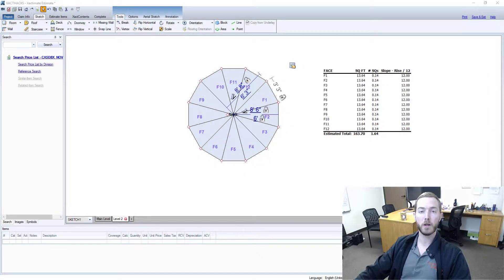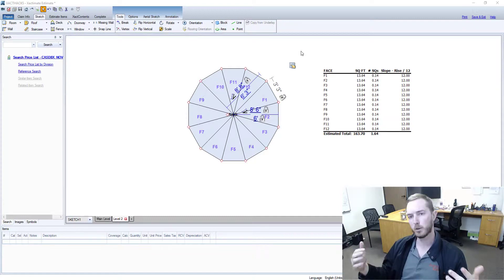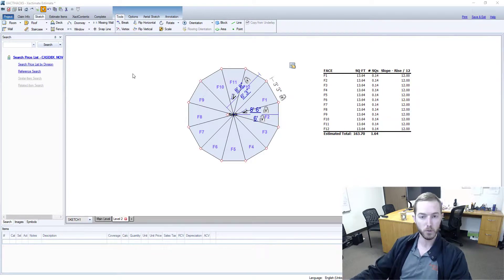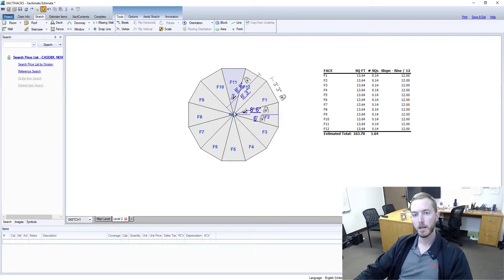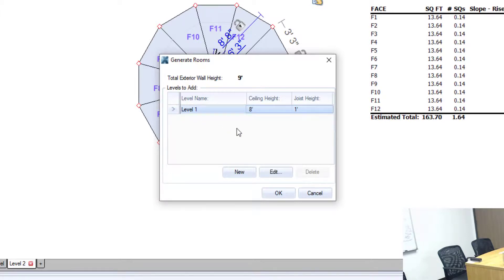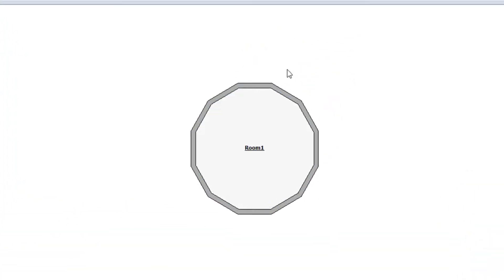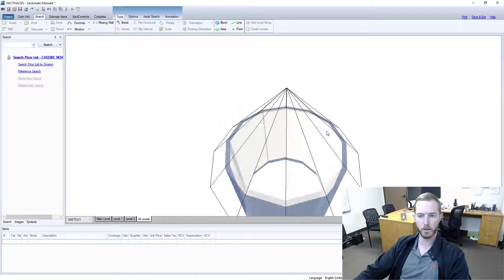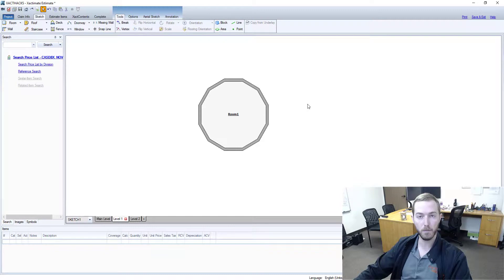Xact Hacks | Generate Rooms Below Roofs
This week's Xact Hacks video demonstrates how to generate rooms below a roof. We occasionally have questions in Xactimate Ninjas asking how to create a round room, so I walk through a shortcut that uses turret roofs to speed up the process. Enjoy!